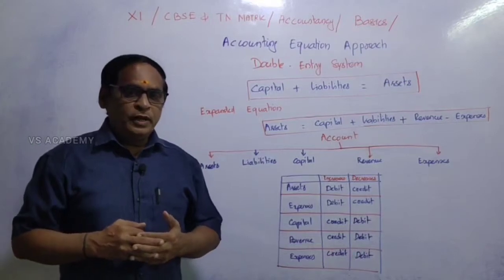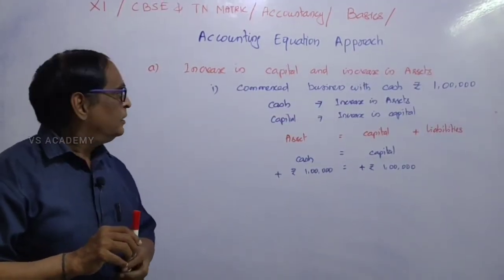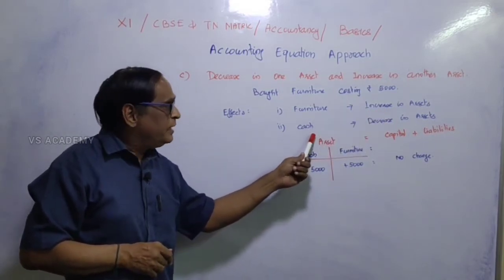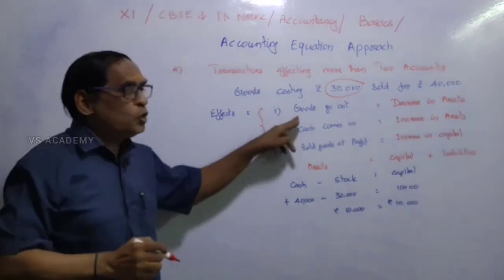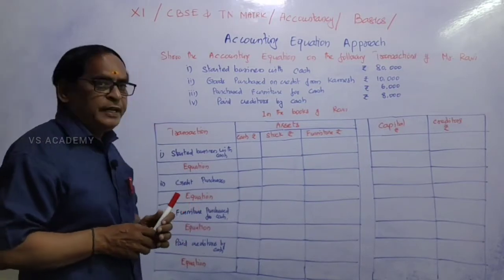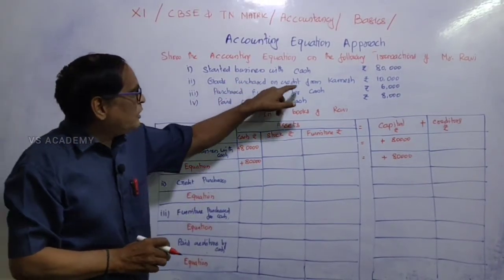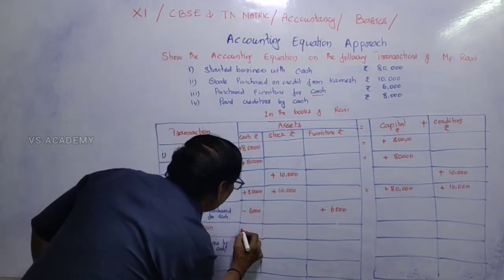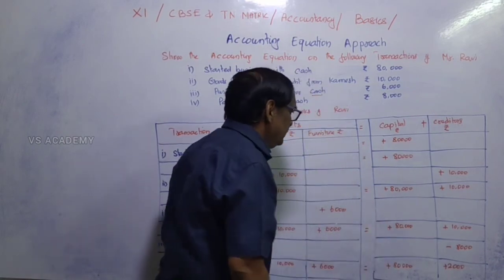#1 BASICS OF ACCOUNTANCY | XI CBSE | TN MATRIC | ACCOUNTING EQUATION | VS ACADEMY | VELLORE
ILLUSTRATION SOLVED | XI ACCOUNTANCY | USEFUL FOR CA FOUNDATION |